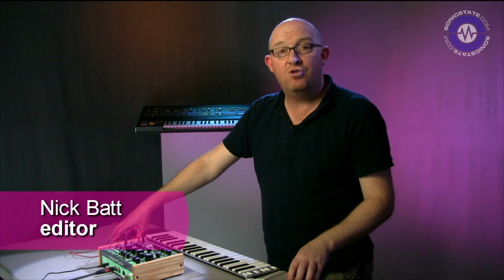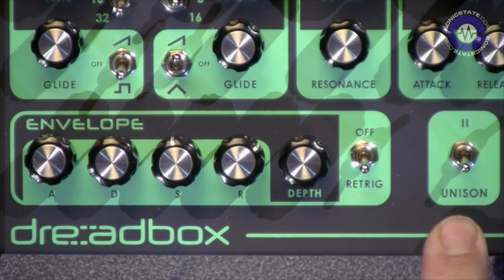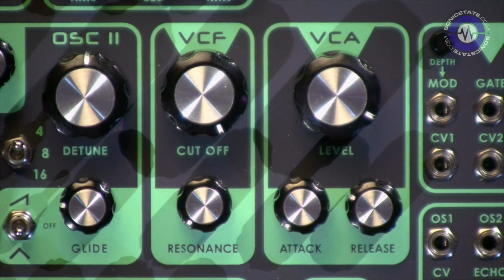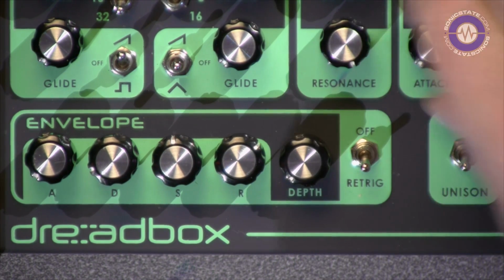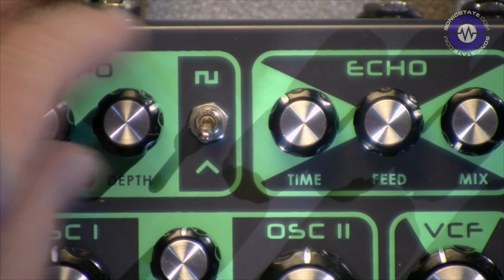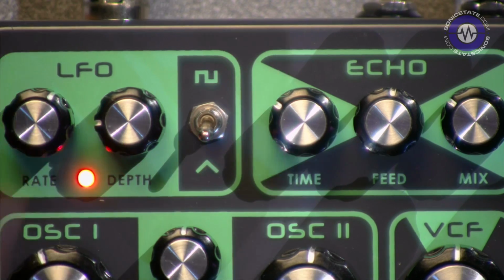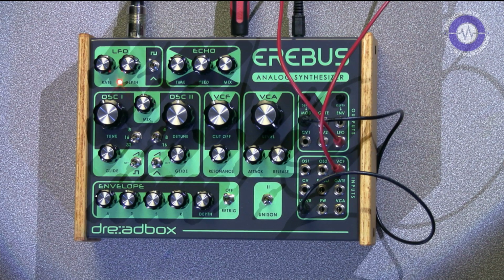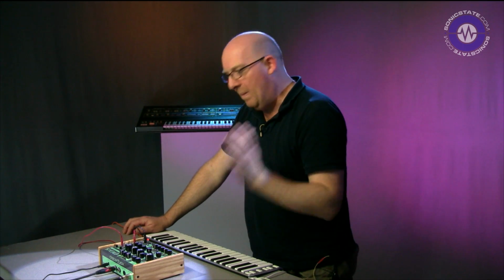Sonic LAB: Dreadbox Erebus Analog Synthesizer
The DreadBox Erebus is a desktop analog semi-modular synth from Greece - we check it out